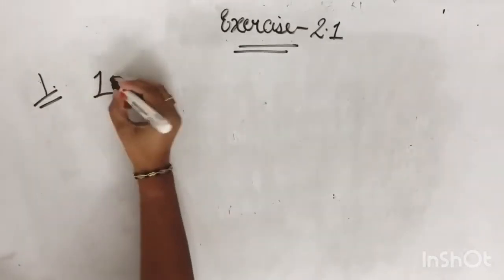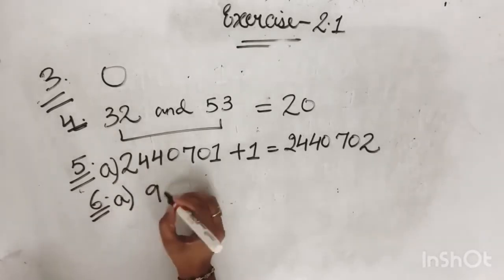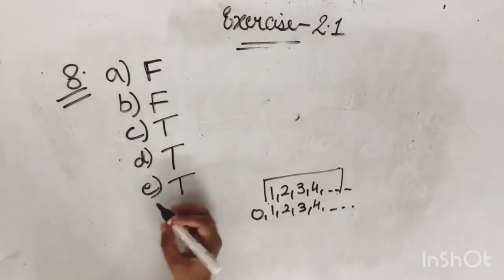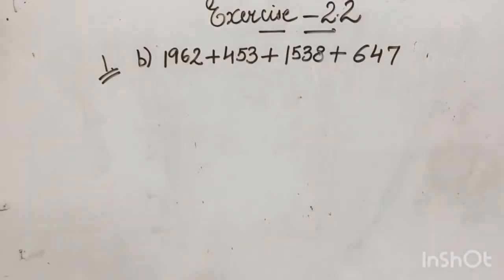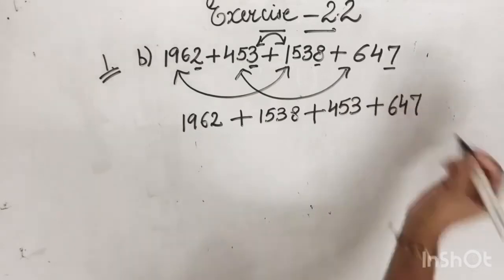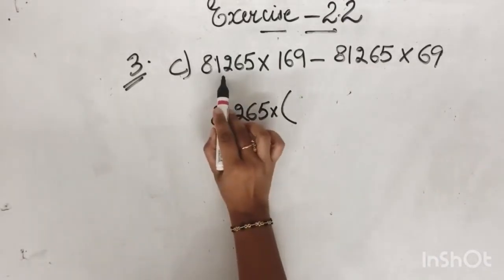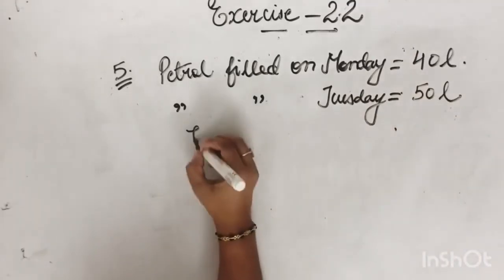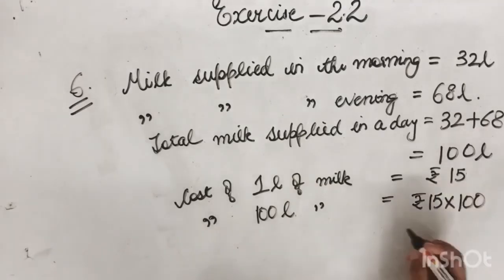NCERT solved exercise | Whole numbers | Class -6